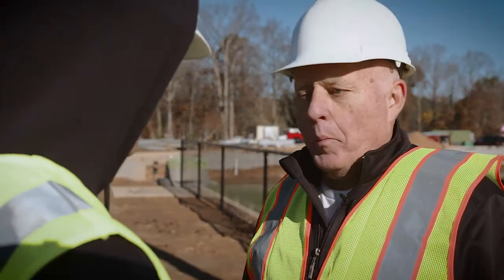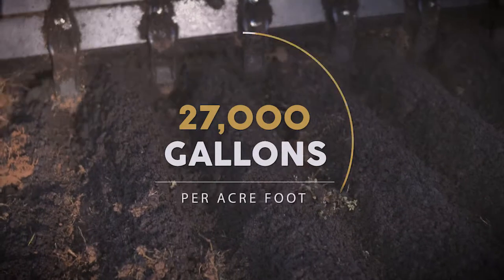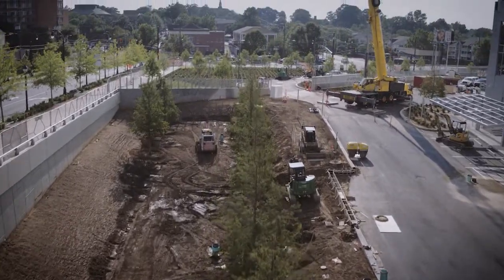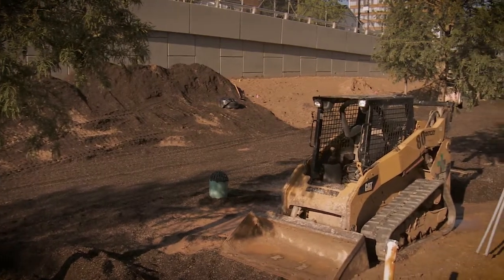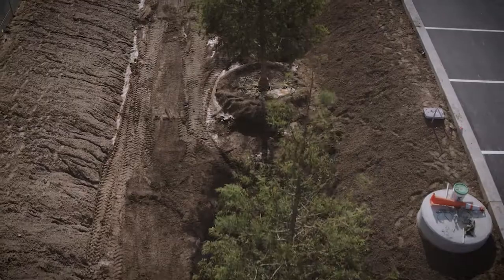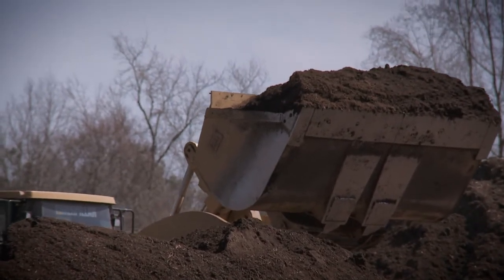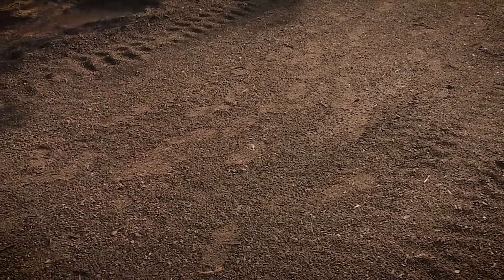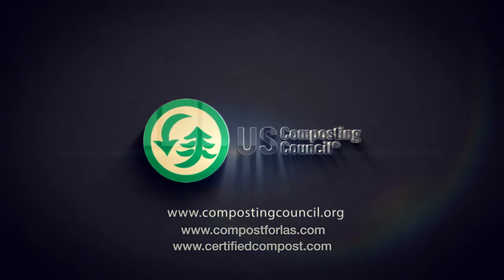Engineered Soil with STA Certified Compost (w/ Joe Lamp'l)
Joe Lamp'l from Growing a Greener World takes us on a tour of Mercedes Benz Stadium in Atlanta as we learn how Seal of Testing Assurance (STA) Certified Compost is a key part of their sustainable solution.